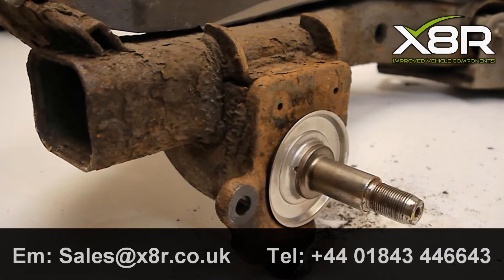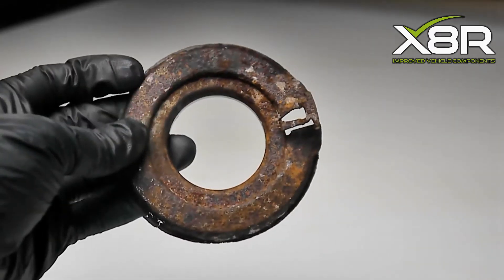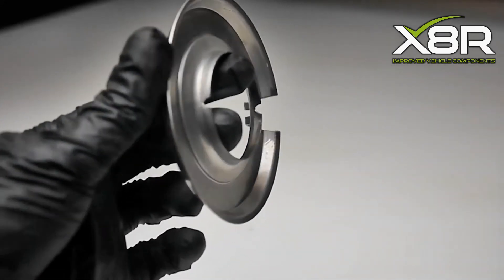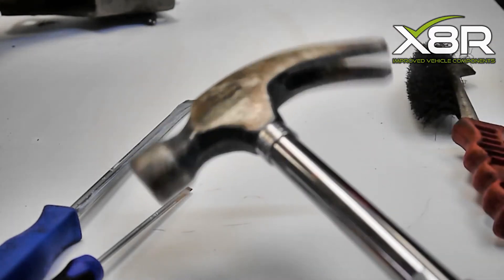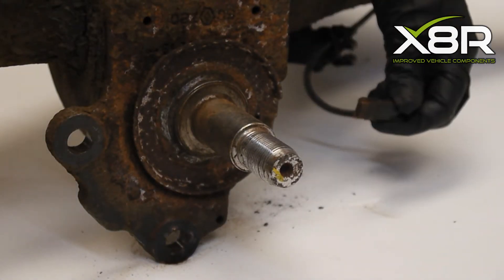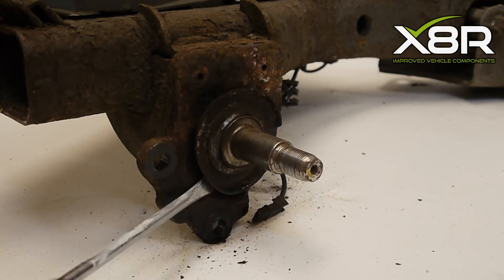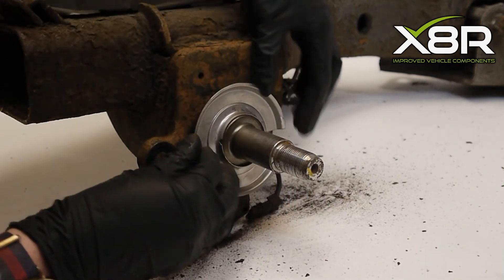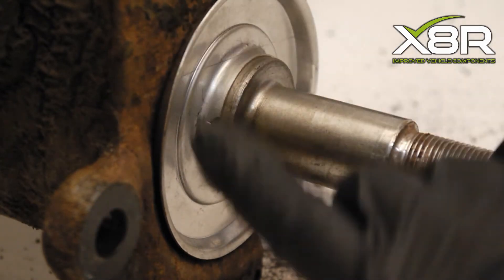Renault ABS Plate Shield Sensor Repair X8R | Megane Scenic Laguna Espace Grand Scenic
ABS light on dashboard, rusted or disintegrated ABS plate, ABS sensor hanging loose. Sometimes the plate is rusted away to the point where it is completely missing.

The problem

The ABS plates that sit over the wheel hub corrode and disintegrate over time, thus reducing the connectivity to the ABS sensor and generating an ABS fault code. These plates are not available to buy separately as they are built into the rear axle and Renault garages will charge over £1000 for a new axle plus labour. Even scrap yards are not willing to sell the plates separately as they can make more money selling the complete axles.

Vehicles affected

Centre diameter 40mm:
Renault Megane II (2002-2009) (Convertible, Estate, Hatch)
Renault Scenic II (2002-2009) (not Grand Scenic)
Centre diameter 45mm:
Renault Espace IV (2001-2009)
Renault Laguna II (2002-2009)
Renault Grand Scenic II (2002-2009)
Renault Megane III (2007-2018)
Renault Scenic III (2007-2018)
Renault Grand Scenic III (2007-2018)
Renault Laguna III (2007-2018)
Associated part numbers
Rear axle:
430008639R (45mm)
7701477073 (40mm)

Our solution

Our ABS plates are a much more cost-effective solution to this common and simple issue. We have designed & created our own plates out of marine grade stainless steel to prevent any corrosion like the original unit. They also have two indents for spot welds, this is because the knuckle itself may have surface corrosion, affecting a secure fit for the new ABS plate, if this is the case then you can spot weld it into place so the ABS sensor does not become lose.
1 or 2 x ABS Plate made of marine grade stainless steel